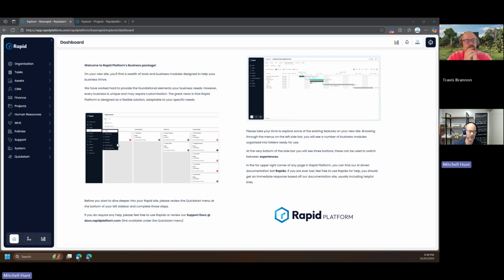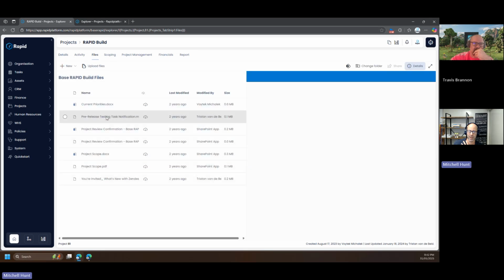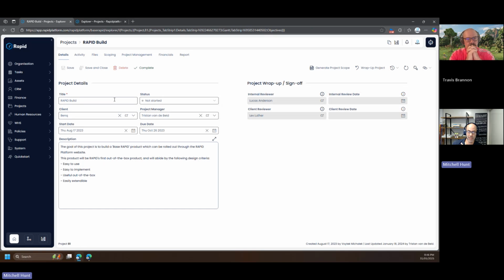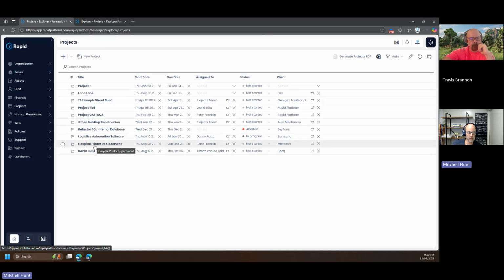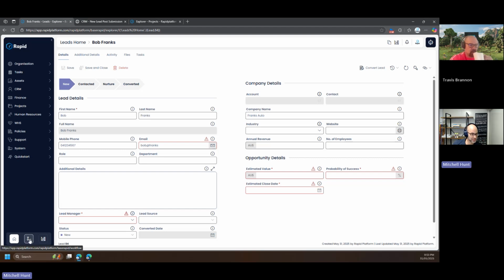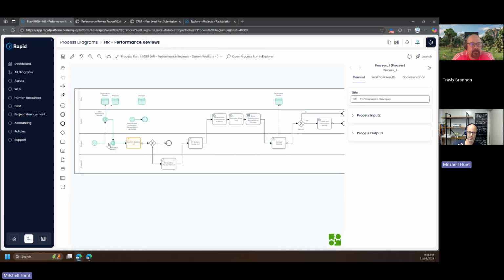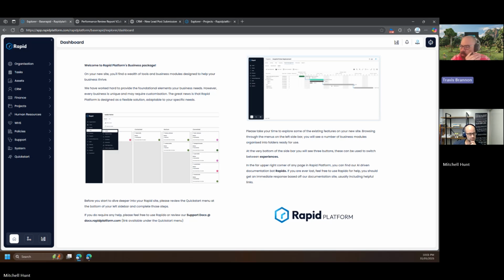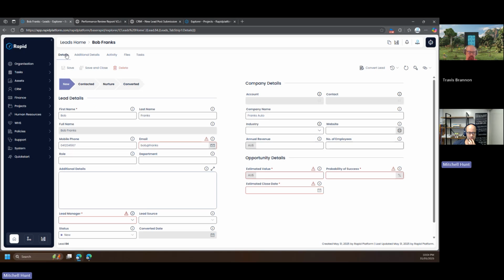Rapid Platform Technical Demo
Watch Rapid Founder and CEO give a more technical demo of Rapid Platform.